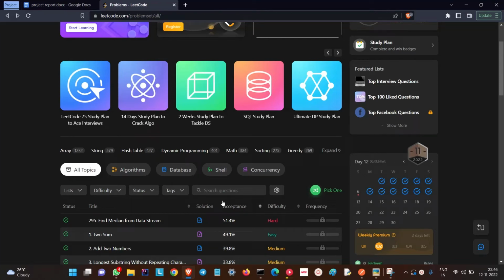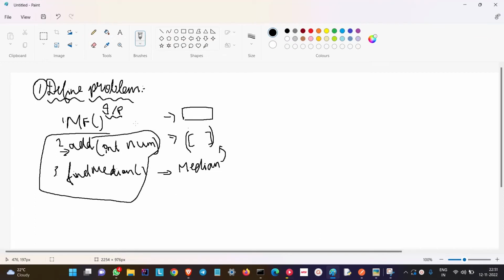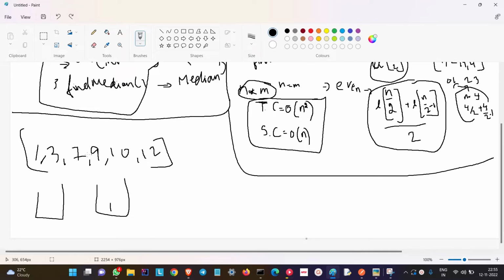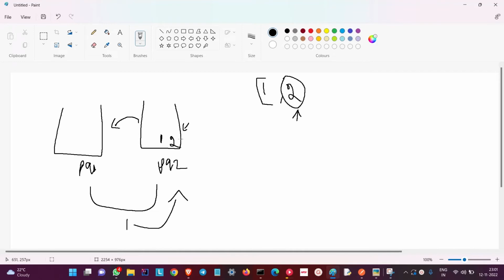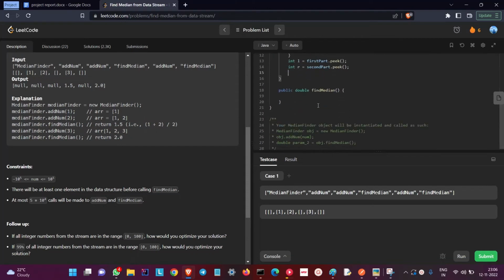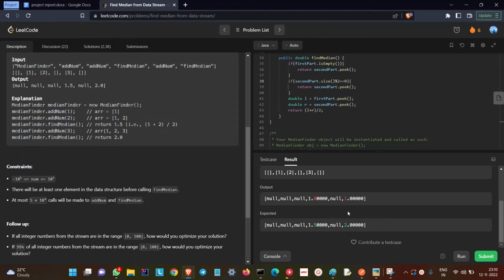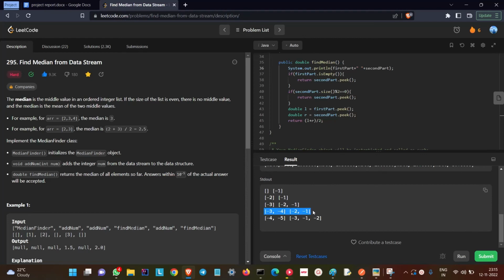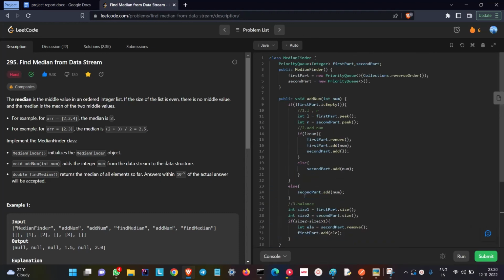295. Find Median from Data Stream | Leetcode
Time taken to solve this problem : 26 minutes.

The mistake I did in this problem was finding the length type (odd,even) . This led to delay in solving the problem. Thank you!